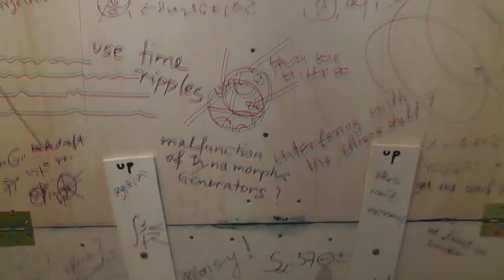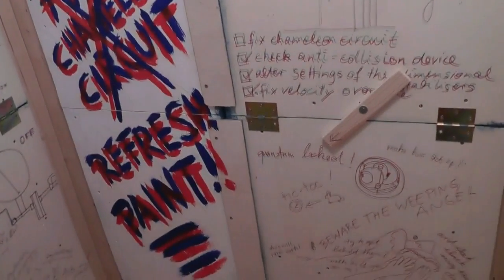Inside of my Tardis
It's our thing, you know. We keep happily bitching at each other.

"I am the doctor" cover by Taryn Harbridge appears with kind permission of the artist.